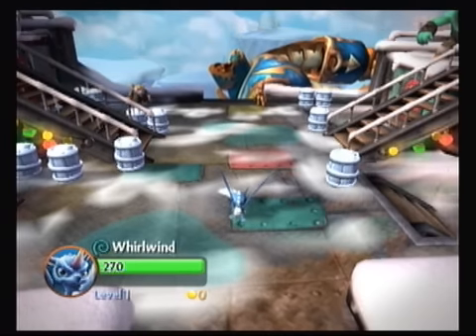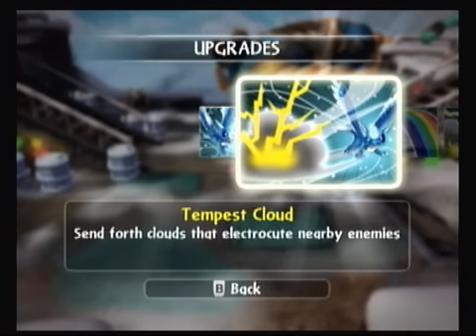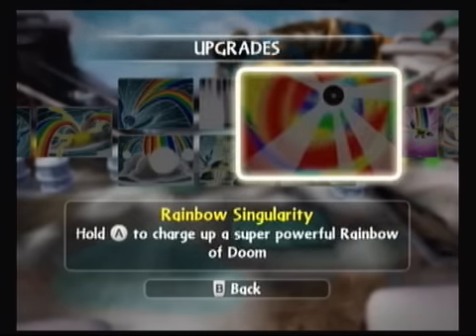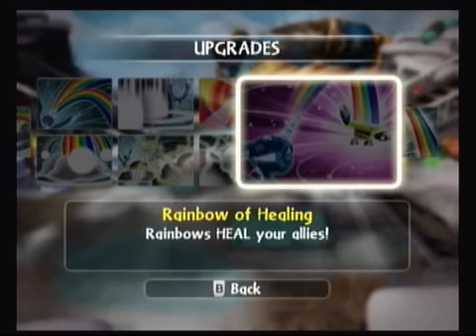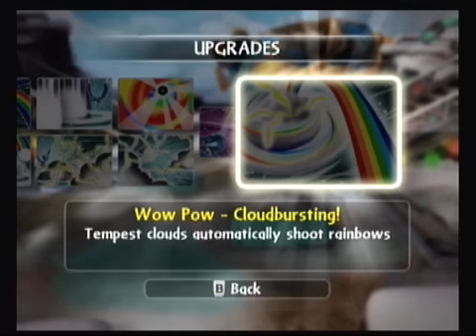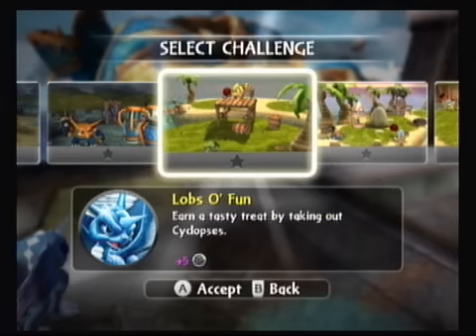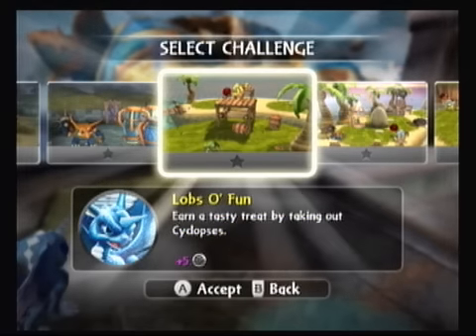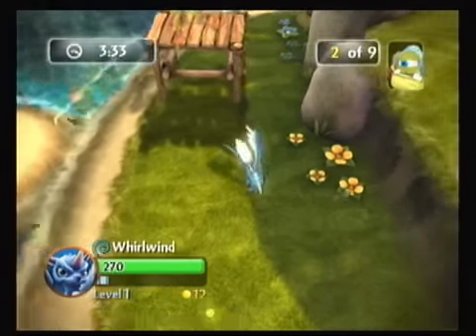Skylanders Giants Part 36 Whirlwind Introduction and Heroic Challenge